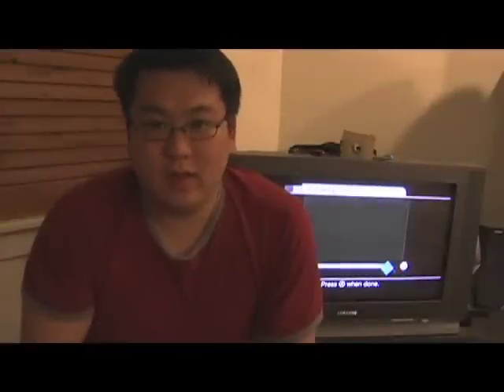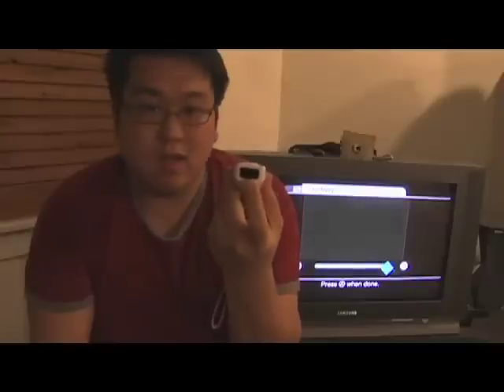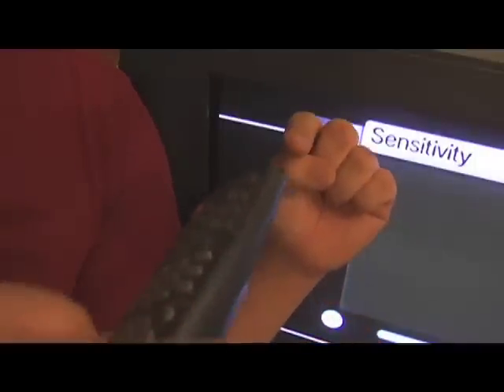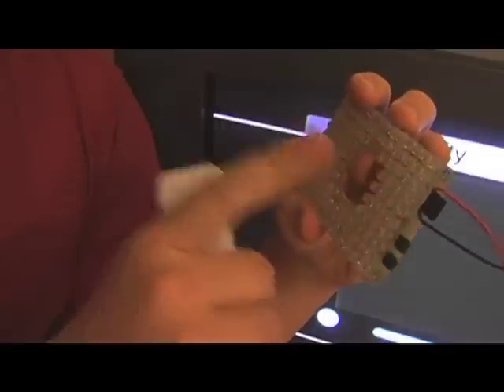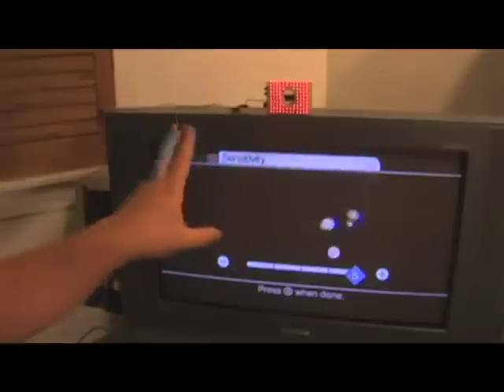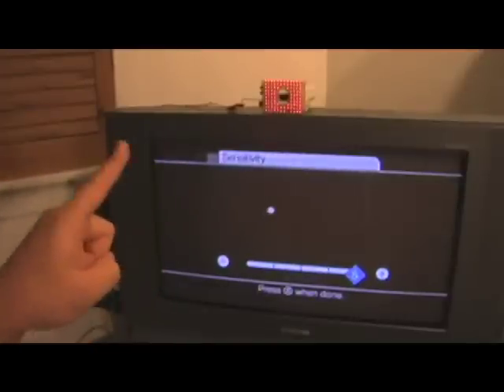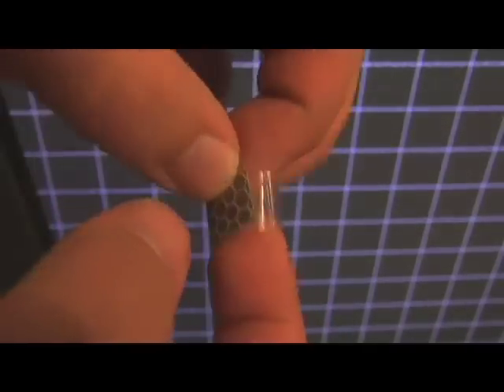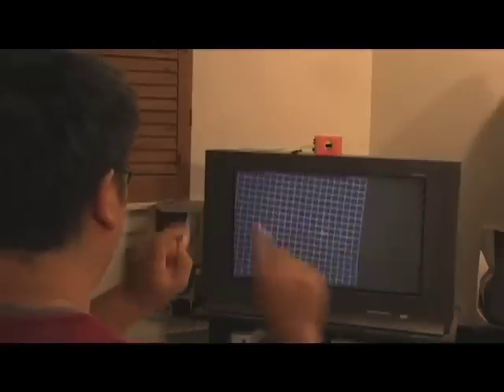Tracking fingers with the Wii Remote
Using an IR led array and some reflective tape, you can track fingers in thin air using the Wii Remote by Johnny Chung Lee, Carnegie Mellon University.  The grid software is a custom program written using a C# wiimote library and DirectX. More information about the grid software can be found